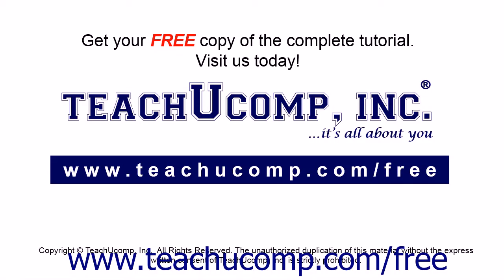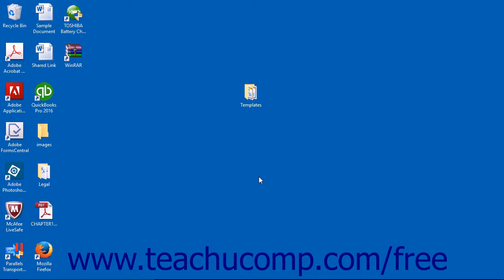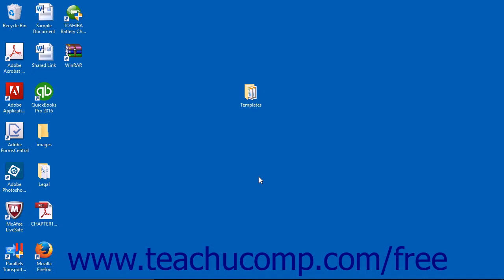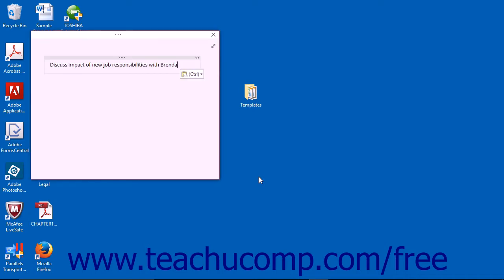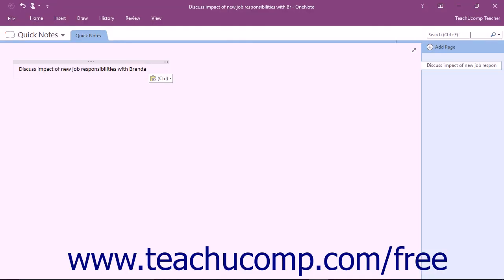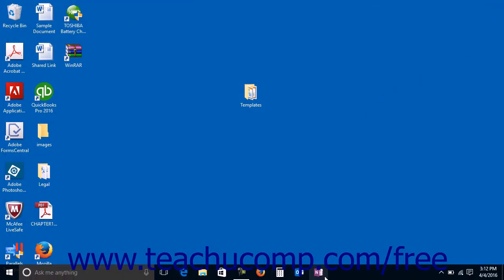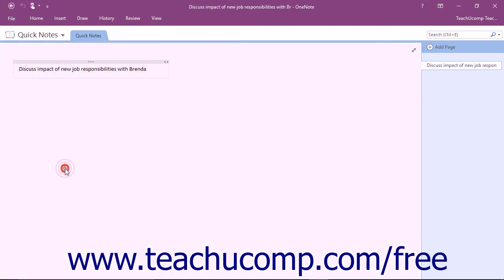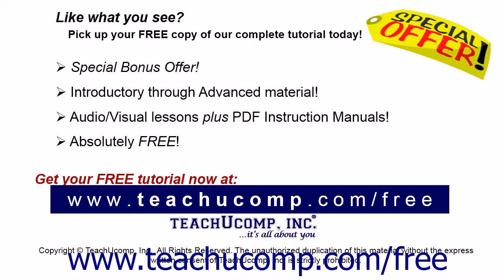OneNote 2016 Tutorial Quick Notes Microsoft Training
Learn about Quick Notes in Microsoft OneNote A clip from Mastering OneNote Made Easy. - the most comprehensive OneNote tutorial available. Visit us today!